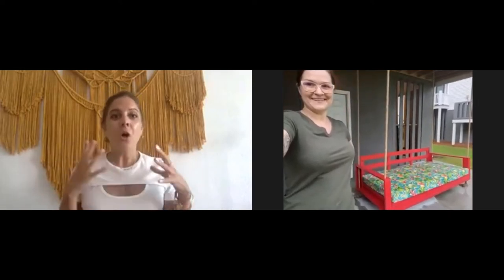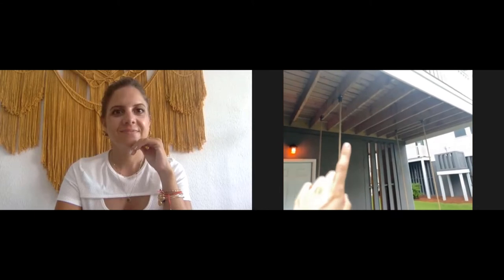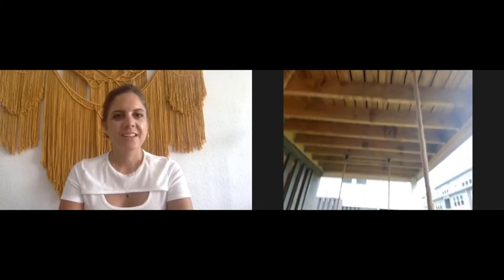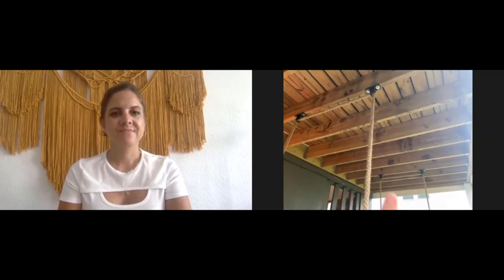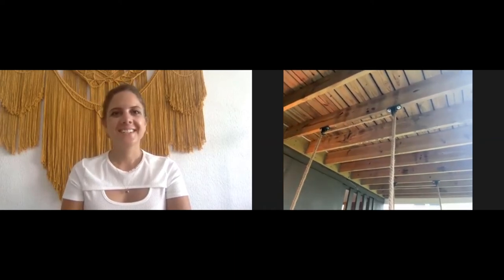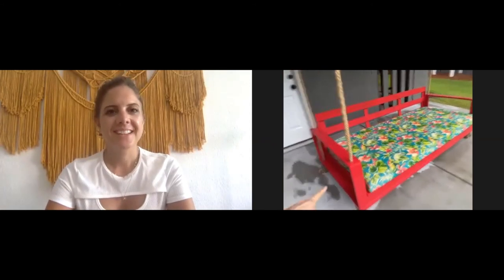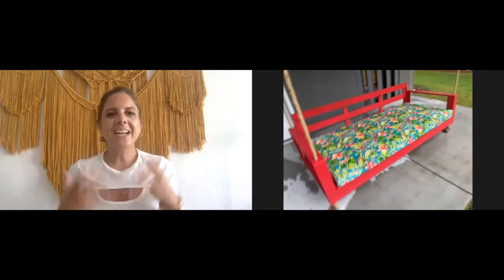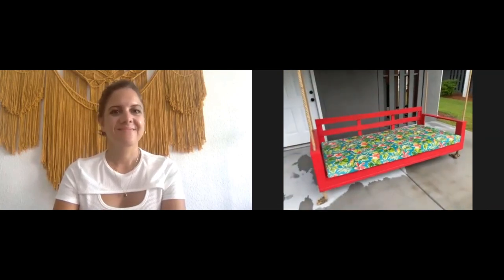Build: Day Bed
Handy Women Build: Day Bed with Adrienne Engel, hosted by Geraldine Anello, founder of the Handy Women community.

Get free tips and tricks, classes and mentorship, promos and more